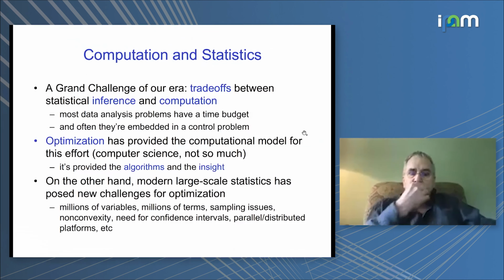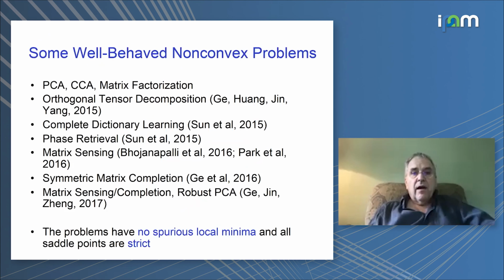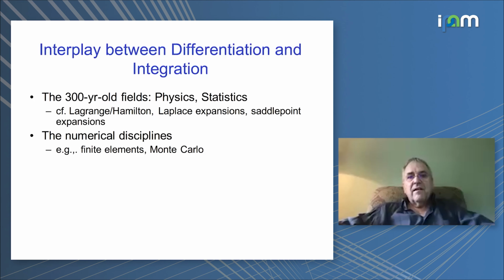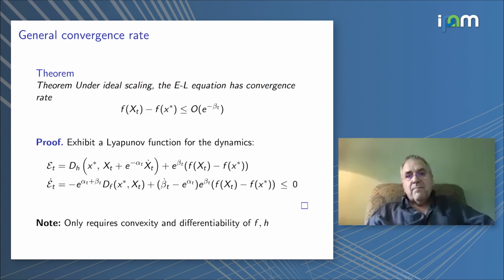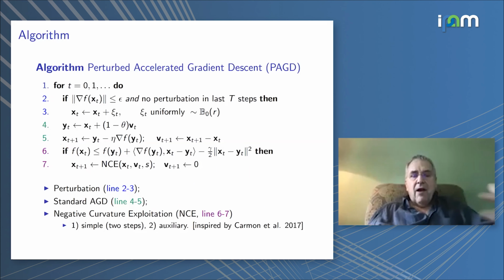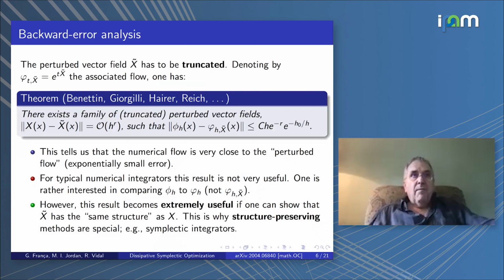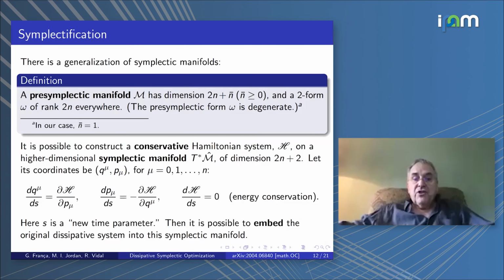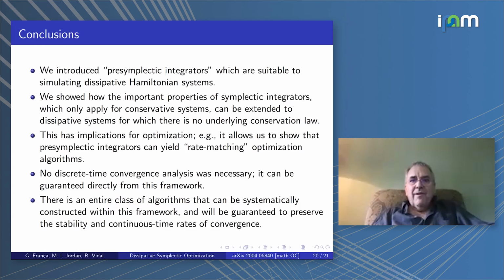Michael Jordan: "Optimization & Dynamical Systems: Variational, Hamiltonian, & Symplectic Perspe..."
Workshop II: PDE and Inverse Problem Methods in Machine Learning

"Optimization and Dynamical Systems: Variational, Hamiltonian, and Symplectic Perspectives"
Michael Jordan - University of California, Berkeley (UC Berkeley)

Abstract: We analyze the convergence rate of various momentum-based optimization algorithms from dynamical systems and Hamiltonian points of view. The analysis exploits fundamental topological properties, such as the continuous dependence of iterates on their initial conditions, to provide a simple characterization of convergence rates. In many cases, closed-form expressions are obtained that relate algorithm parameters to the convergence rate. The analysis encompasses discrete time and continuous time, as well as time-invariant and time-variant formulations, and is not limited to a convex or Euclidean setting. In addition, we show why symplectic discretization schemes are important for momentum-based optimization algorithms, and provide a characterization of algorithms that exhibit accelerated convergence. Finally, we discuss recent work on a generalization of symplectic integrators to dissipative Hamiltonian systems that is able to preserve continuous-time rates of convergence up to a controlled error. [Joint work with Michael Muehlebach, Guilherme Franca and Rene Vidal.]